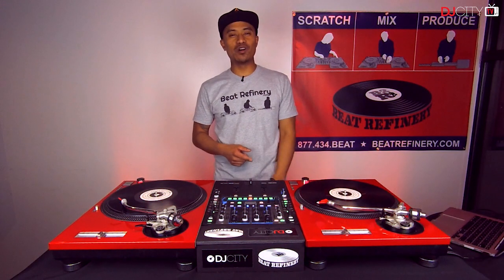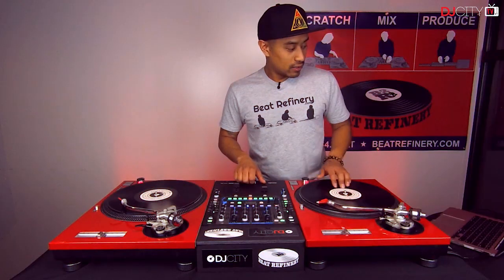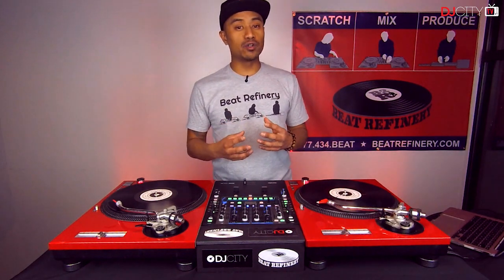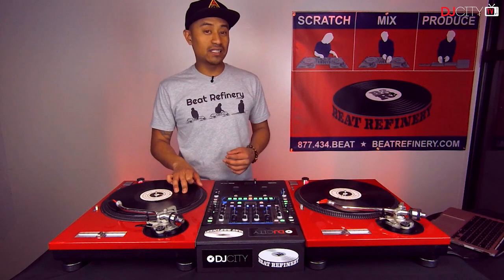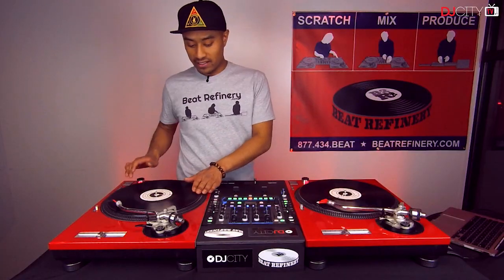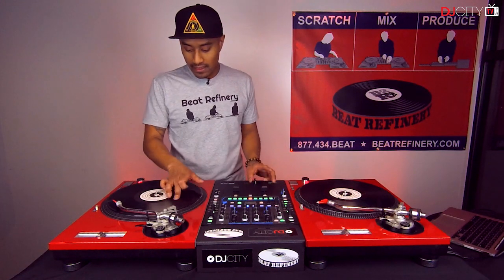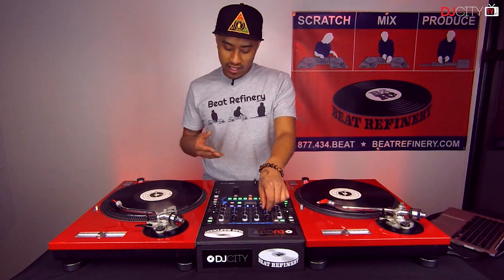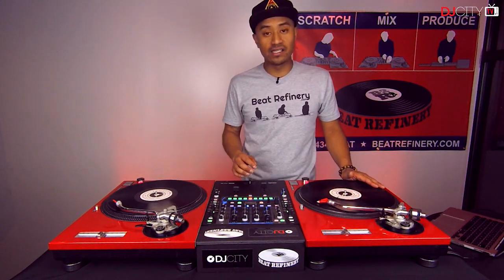How to Perform the 'Rockit' Scratch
DJ As-One explains how to do the "Rockit scratch," which Grandmixer D.ST performed on Herbie Hancock's 1983 hit single of the same name.